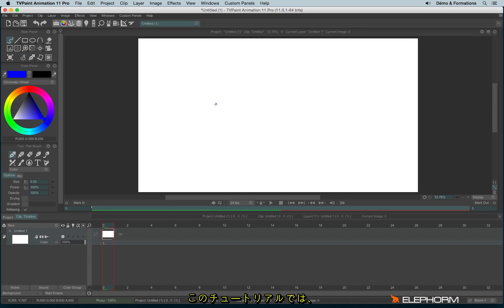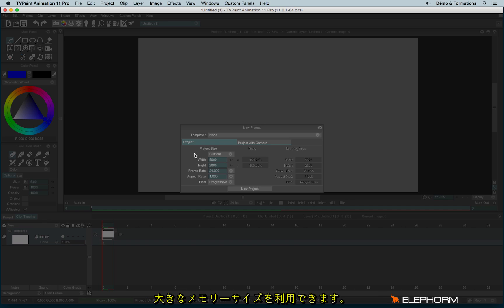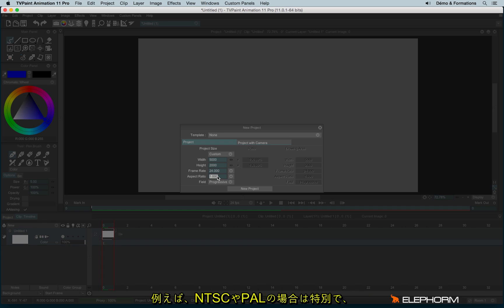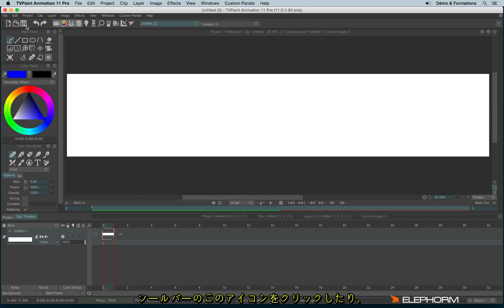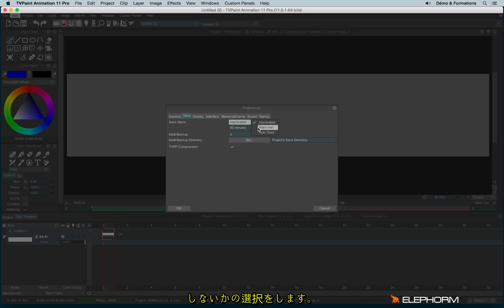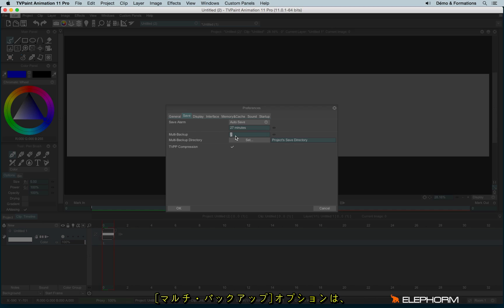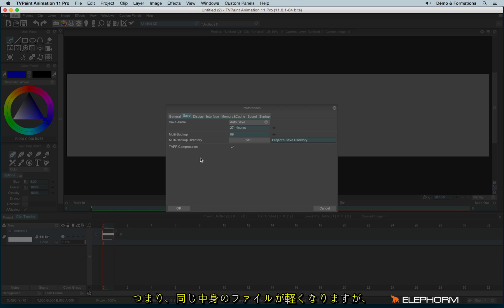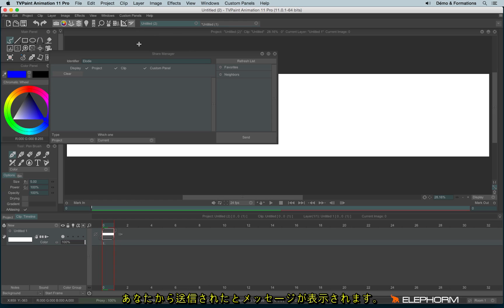TVPaint Animation 11 チュートリアル（日本語字幕版） : 02 - プロジェクトの新規作成と保存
このチュートリアルは、プロジェクトの新規作成と保存の方法を紹介します。